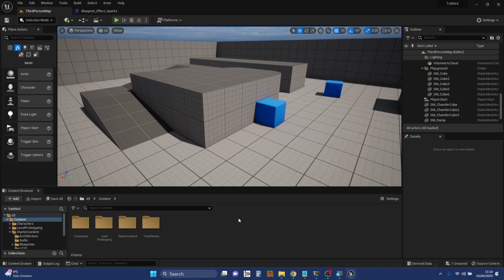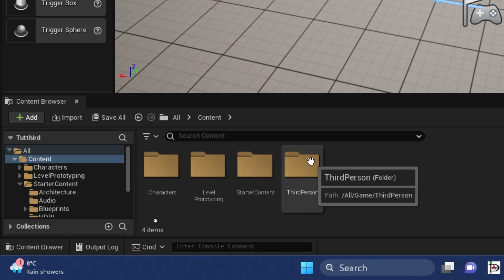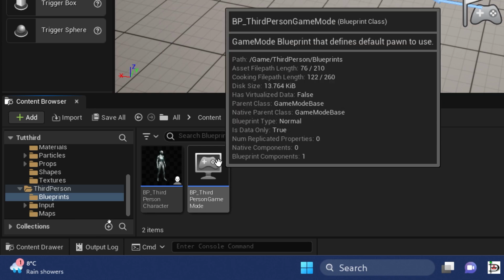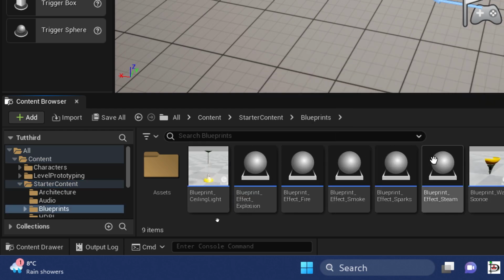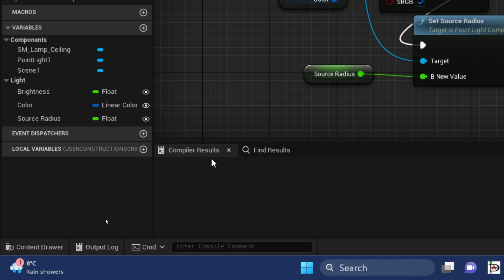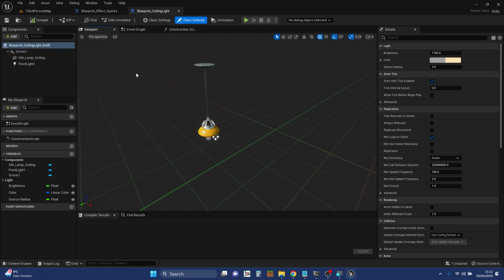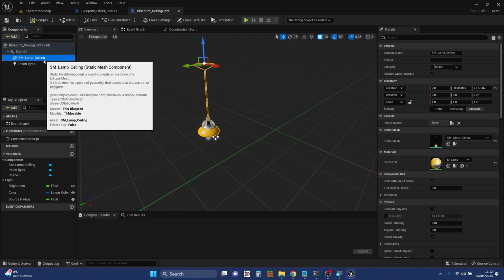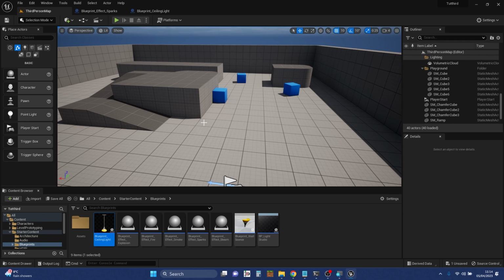Unreal 5 Tutor: Blueprint Basics 01: What is a Blueprint?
This video is an introduction to the concept of a "blueprint" in the Unreal Engine, giving an outline of the concept.

It is part of a short playlist designed to get you started in using blueprints in the Unreal Engine, which gives the absolute basics, and does not touch on blueprint visual scripting